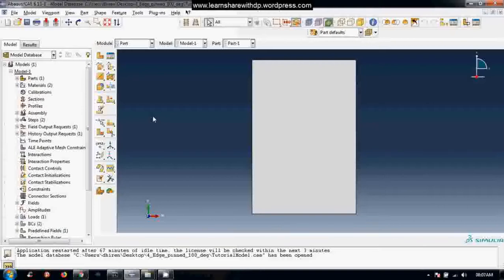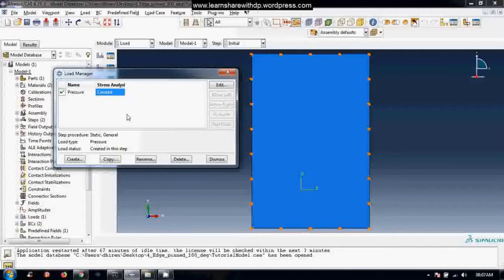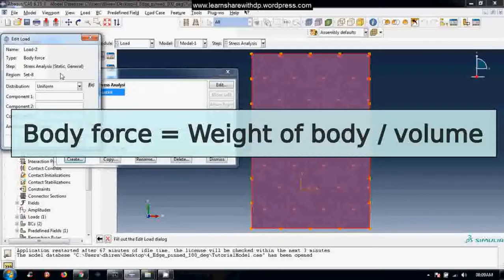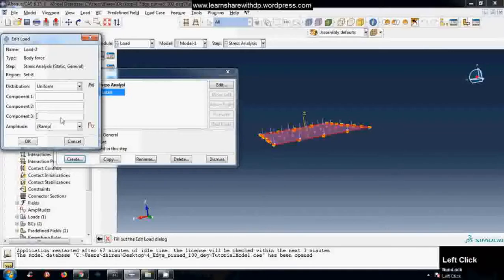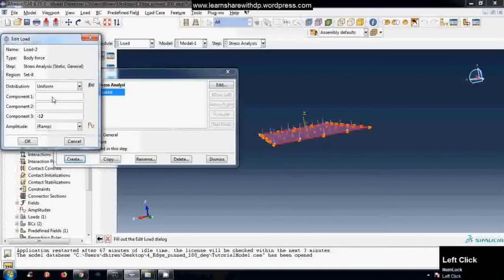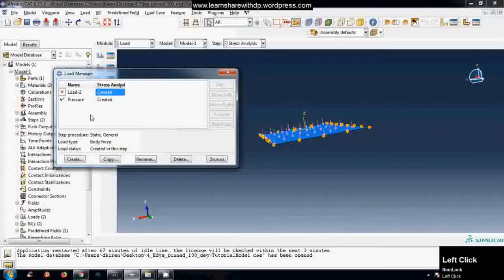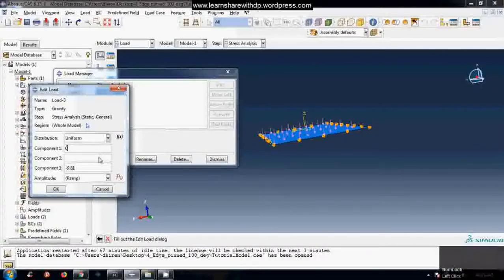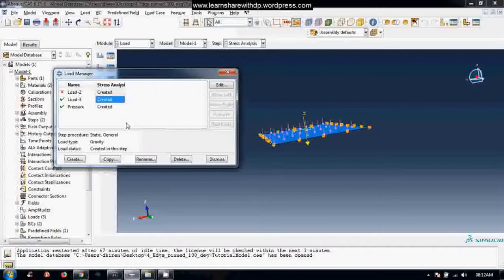How to apply body weight in abaqus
Concrete is a most important component in building materials. So there are a lot of research and experiments have been done on concrete. This tutorial covers the simulation of reinforced concrete under different temperature. The loads are body load and pressure load.
The above is linked to a directory and contains simulation files for different boundary conditions.
Set working directory and save simulation
The following video explains to set working directory and save the model for future use. This is very important if you want to organize you simulation work well. So before  starting any work in abaqus, just set the working directory. The procedure has been explained in the following video.

Visualization module- view and print results
This video briefly describe the process of viewing results in the visualization module. You learn following things in this video,
1. Increase the font size of text in the viewport,
2. plot contours in deformed shape,
3. show output fields like stress, strain, displacements plots etc.,

Change parameter and re-submit job
This video explains, how to change some parameter and values and re-execute the analysis. This is quite helpful to perform parametric study.

Fixed and pinned boundary conditions
In this video fixed and pinned boundary conditions have been discussed. I also have demonstrated the procedure to apply them on the edges. In similar manner These can be applied on the faces.